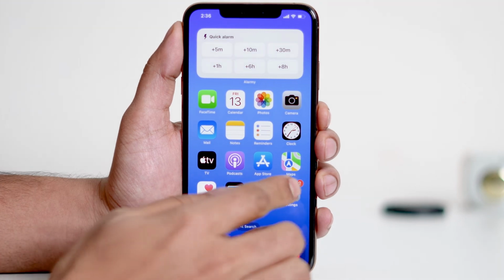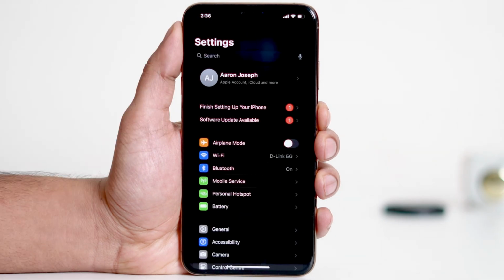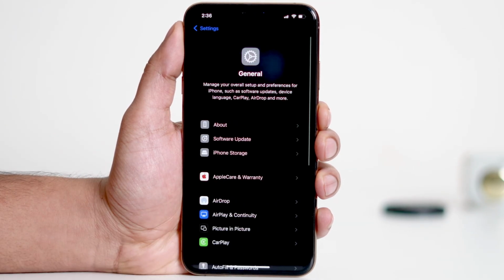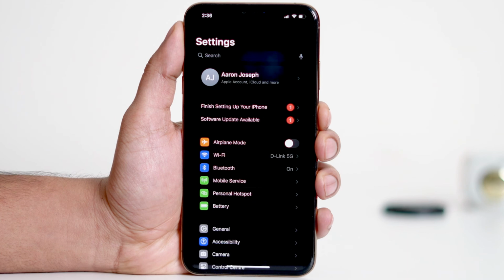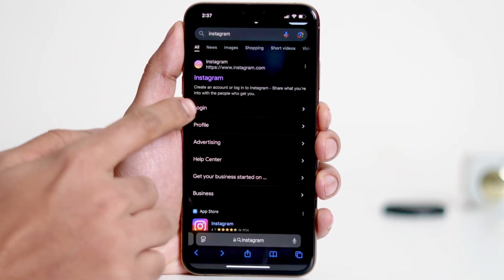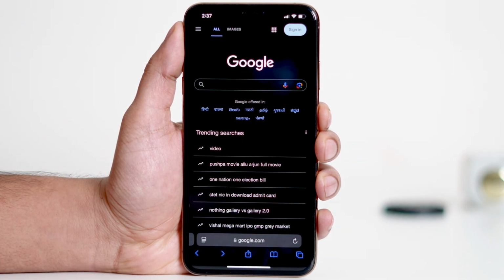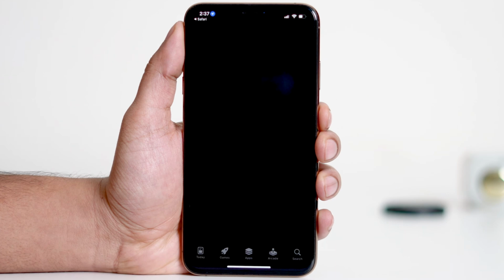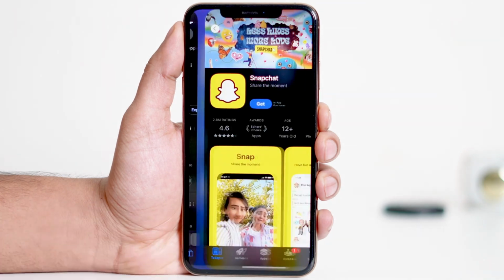How To Go Back On IPhone 16 – Swipe Gesture Guide! (2025)